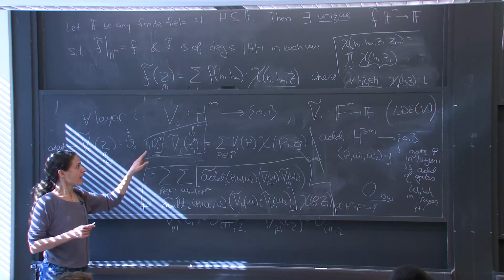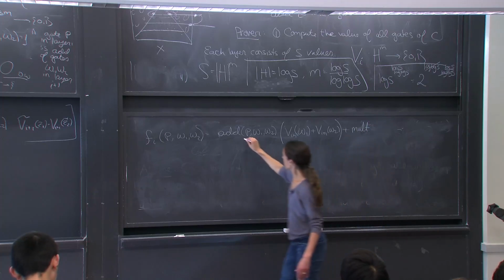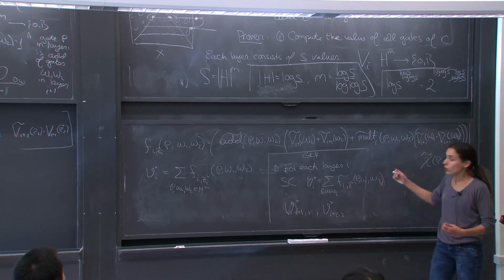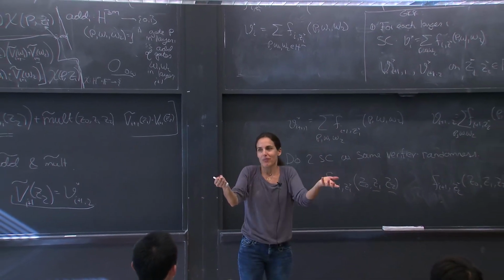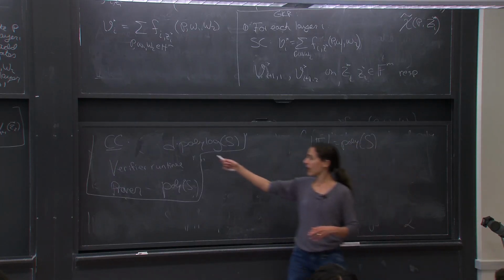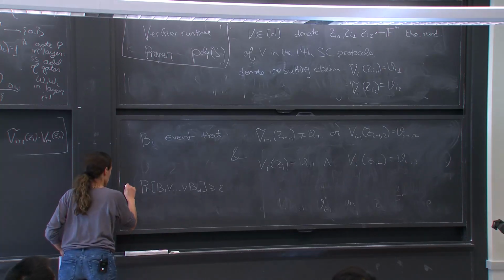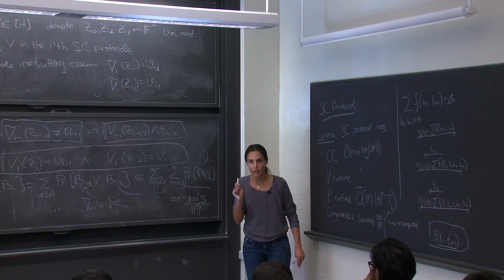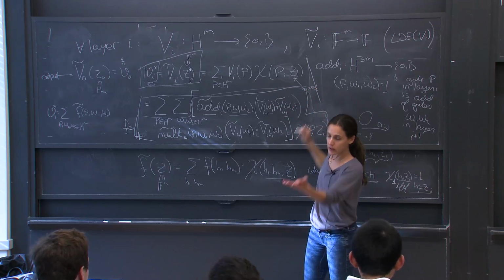Lecture 2: Doubly Efficient Interactive Proofs, Part 2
Instructor: Yael T. Kalai

This lecture continues the topics, including definition and examples of doubly efficient IP for counting triangles in a graph, low-degree extension, and doubly efficient IP for all bounded depth computations (the GKR protocol).

Speakers: Yael T. Kalai